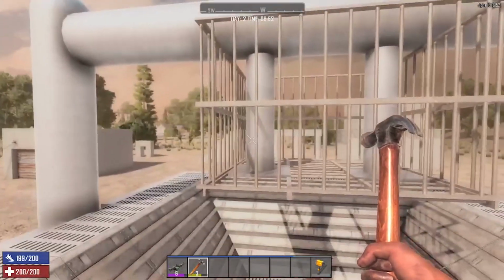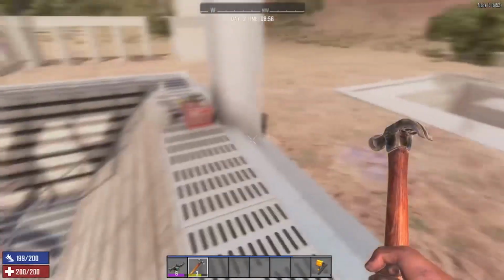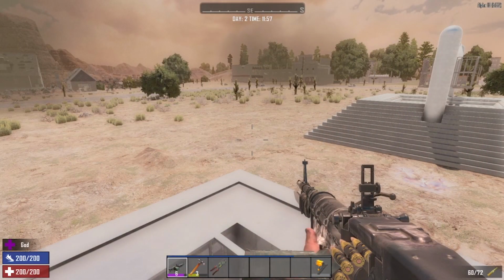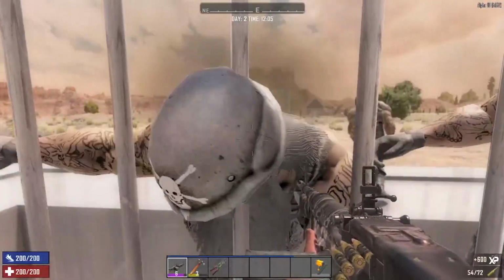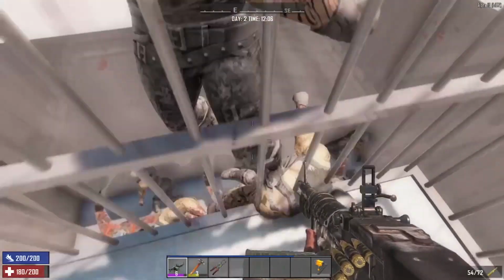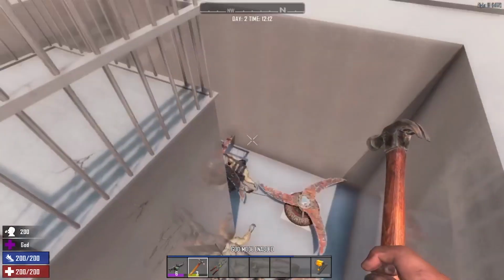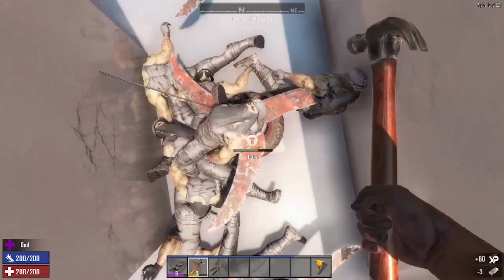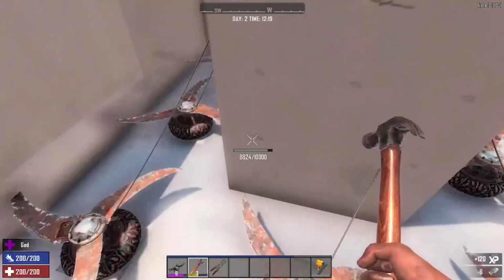7 Days To Die Alpha 18 Base Design The Blender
The idea behind this video and the other videos I will post like this is to test out zombie pathing and efficient base building designs to best defeat the hordes.

7 Days to Die is an open-world game that is a unique combination of first person shooter, survival horror, tower defence, and role-playing games. Play the definitive zombie survival sandbox RPG that came first. Navezgane awaits!